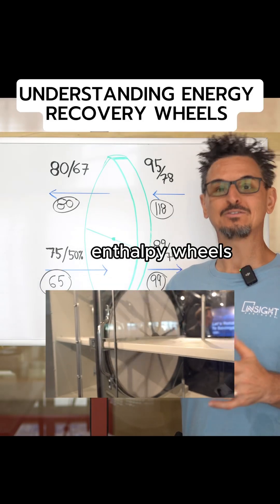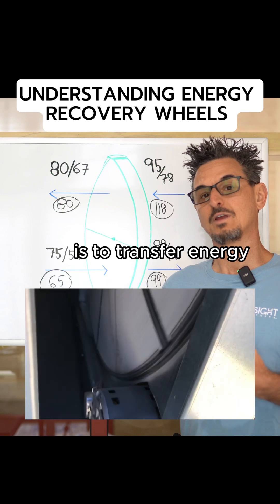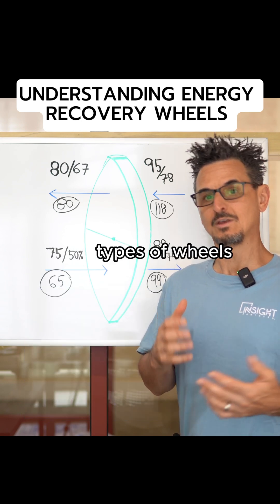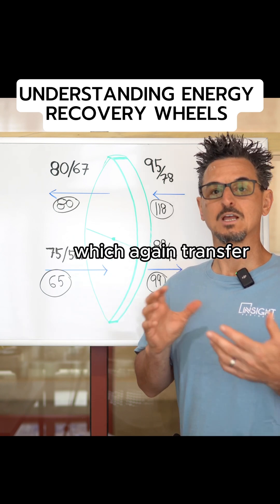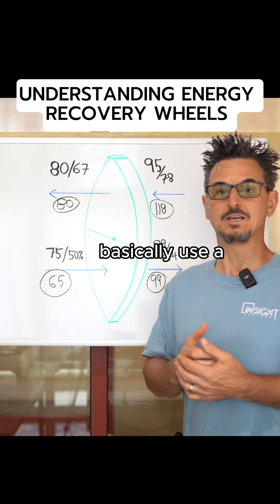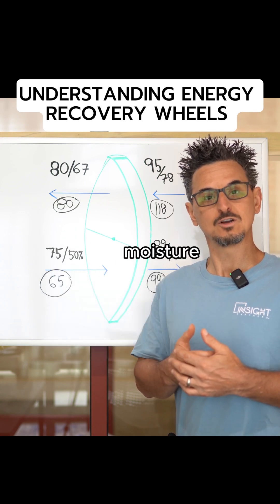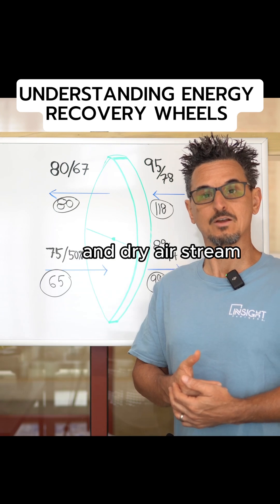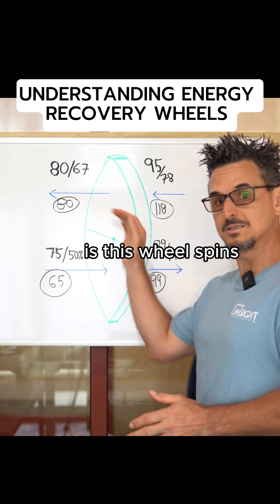Total enthalpy wheels, or energy recovery wheels, are essential in high efficiency HVAC systems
Total enthalpy wheels, or energy recovery wheels, are essential in Heating, Ventilation, and Air Conditioning (HVAC) systems designed to improve energy efficiency and indoor air quality.

These wheels are commonly used in commercial and industrial HVAC systems to recover sensible and latent heat from the exhaust air stream and transfer it to the incoming fresh air stream.

Here's an explanation of the purpose of energy recovery wheels.

Energy Efficiency: The primary purpose of total enthalpy wheels is to enhance energy efficiency in HVAC systems. They enable heat recovery from the exhaust air that would otherwise be wasted, reducing the need for additional heating or cooling to condition the incoming fresh air.

Improved Indoor Air Quality: Enthalpy wheels also aid in improving indoor air quality. Transferring heat and moisture between the exhaust and fresh air streams they help maintain a more consistent and comfortable indoor environment, reducing the load on HVAC equipment.

Here is how they work.

Total enthalpy wheels operate on the principle of heat and moisture exchange between two air streams: the exhaust air and the fresh outdoor air. Here's how they work:

Exhaust Air Stream: In summer, the exhaust air from the building is relatively cool and dry compared to the outdoor air. In winter, the exhaust air from the building is typically warm and carries moisture from the indoor space. This air is drawn through one half of the wheel.

Fresh Air Stream: In summer, the outside air is relatively hot and humid compared to the outdoor air. The opposite is true in the winter. Fresh outdoor air is drawn through the other half of the wheel.

Rotating Wheel: The enthalpy wheel consists of a rotating matrix or wheel that can adsorb and release heat and moisture effectively, such as desiccant-coated aluminum, silica gel, or other materials that can transfer heat and moisture. As the wheel rotates, the exhaust air heats or cools the wheel's surface, and the moisture in the air is absorbed or released by the desiccant material, depending on the relative humidity of the incoming and exhaust air streams.

Air Exchange: The heat and moisture transfer occurs through the wheel's matrix without the two air streams mixing. The now-conditioned fresh air is then supplied to the building's HVAC system, while the exhaust air, which has gained heat and moisture, is expelled outside.

Energy Recovery: The total enthalpy wheel preconditions the incoming air by transferring heat and moisture between the air streams, reducing the heating and cooling equipment load. This results in energy savings and improved comfort within the building.

In summary, total enthalpy wheels can be crucial in HVAC systems. They remove heat and moisture from the ventilation air in the summer and add heat and moisture to the ventilation air in the winter. They are a vital component of energy-efficient and environmentally friendly HVAC designs.